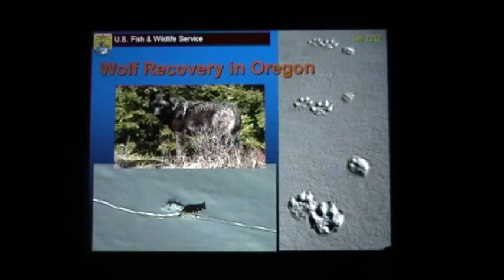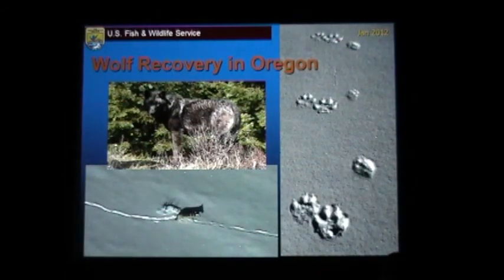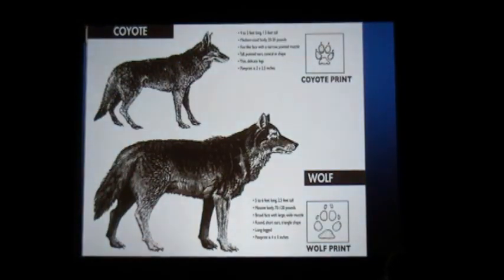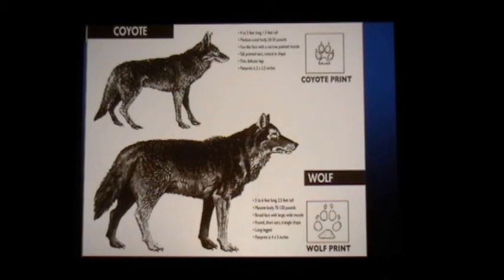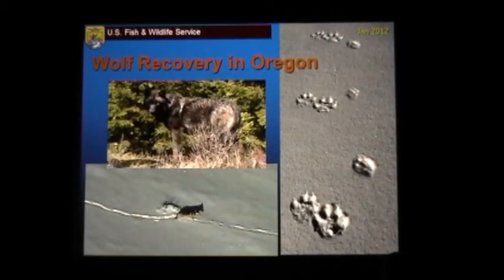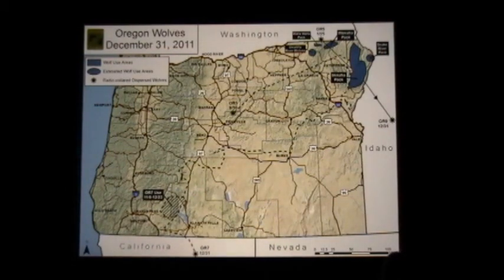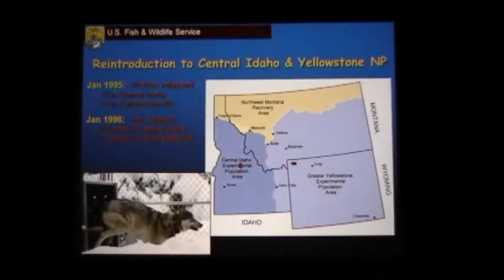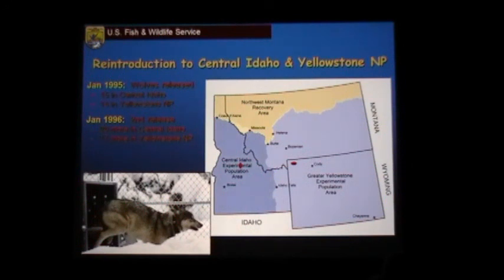Wolf Recovery in Oregon Pt. 1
Wolves have returned to Central Oregon for the first time in more than half a century.  Learn more about these charismatic mammals from John Stephenson, the US Fish & Wildlife biologist in charge of wolf recovery in Oregon.